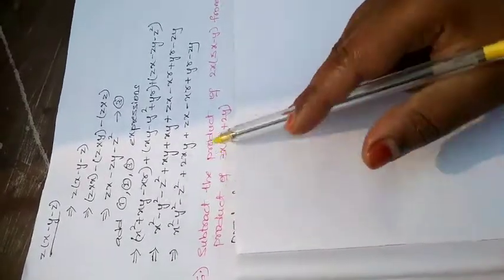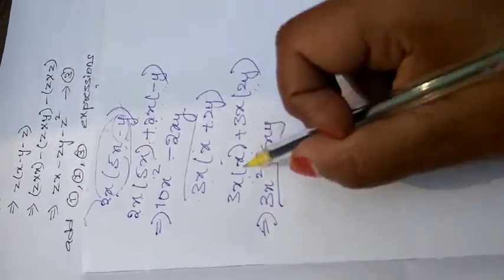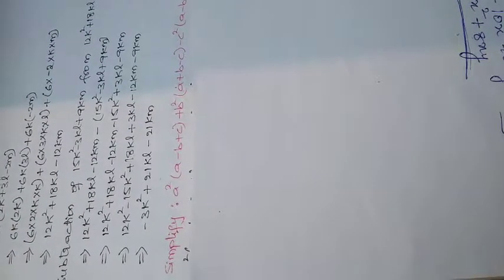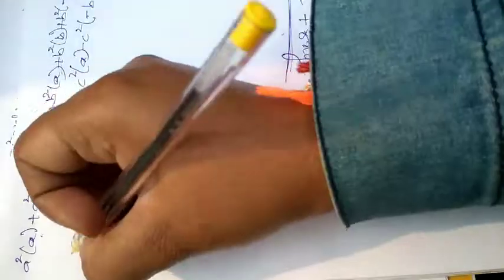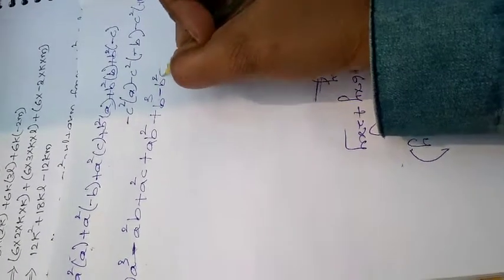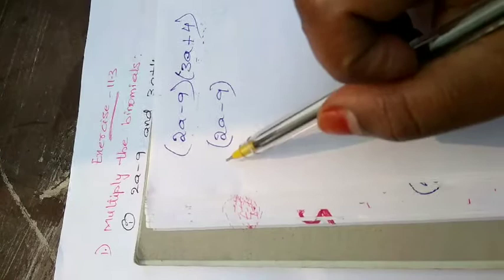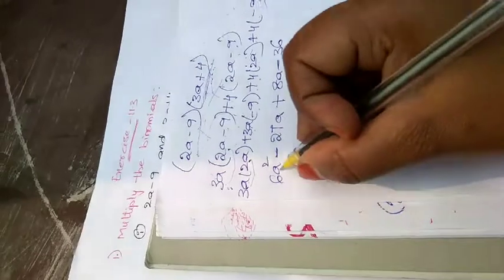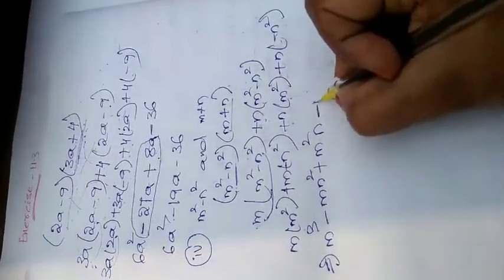Class VIII, Algebraic Expressions